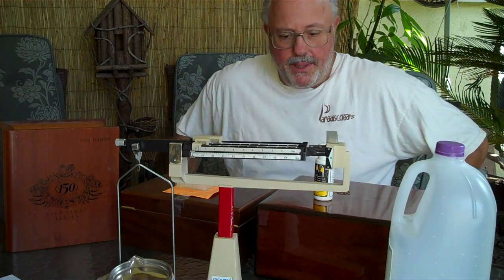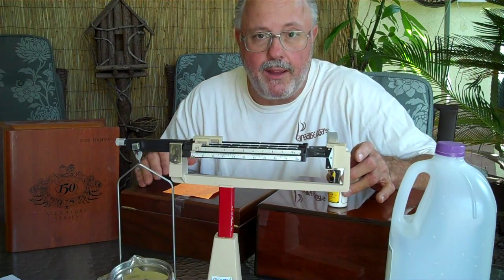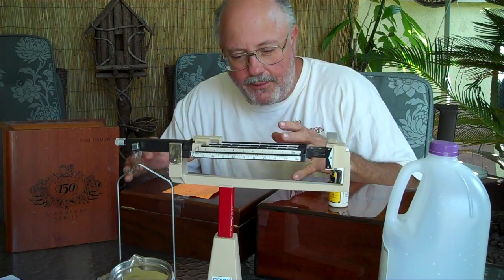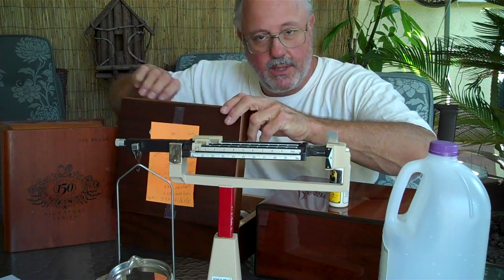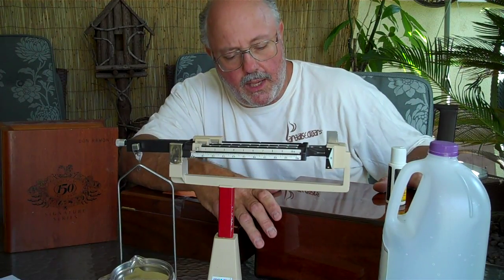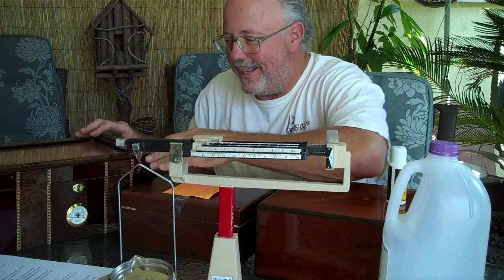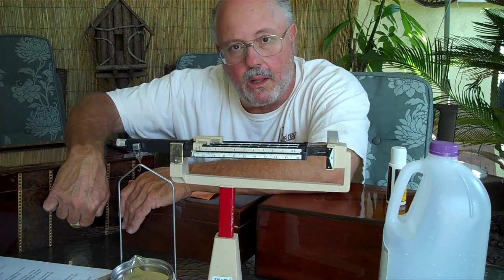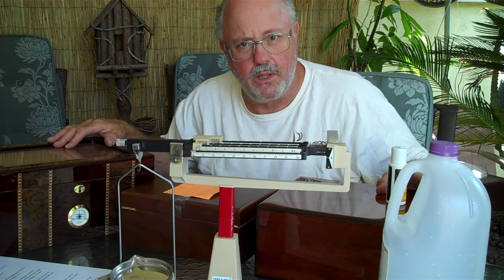Humidor set up by Mike, Paradise Cigars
Humidor instructions by Mike, Paradise Cigars
New videos coming